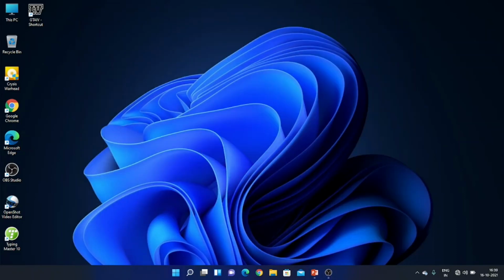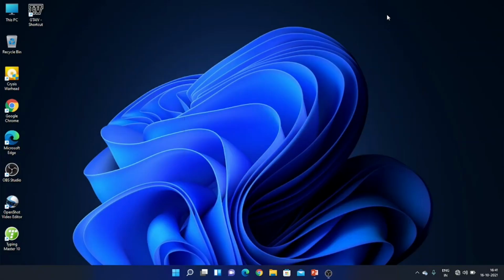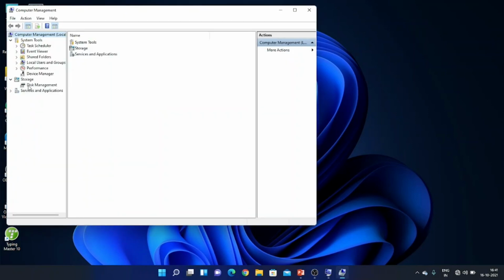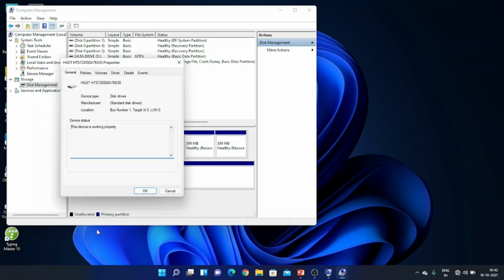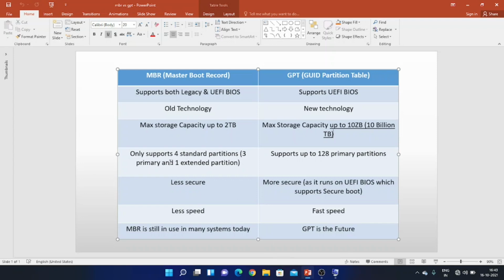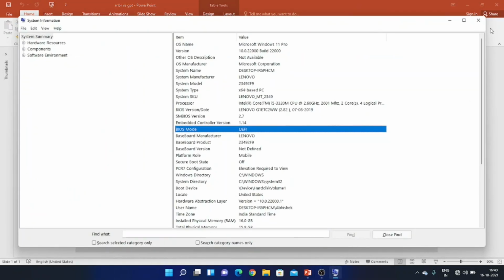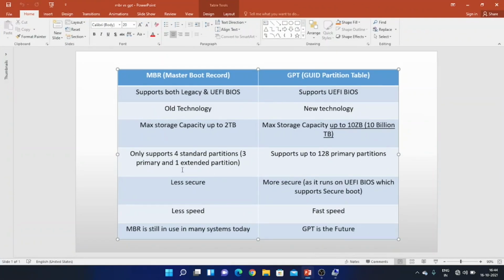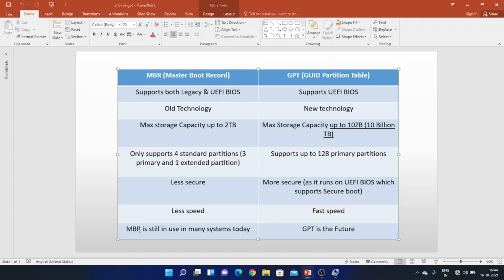MBR vs GPT...Type of disk partitions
MBR and GPT are two type of disk partitions. In this video you will see the major differences between the two partition styles.

*Note: MBR only a can support up to 2TB of storage means you can use  a 2TB hard drive in MBR disk format but if you want to connect a 4TB hard drive you must have to go with GPT only.